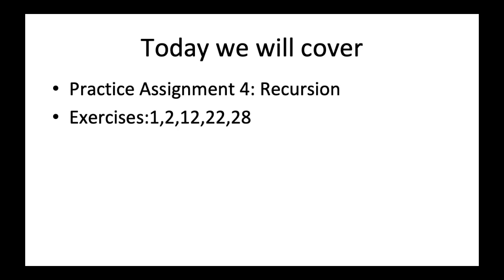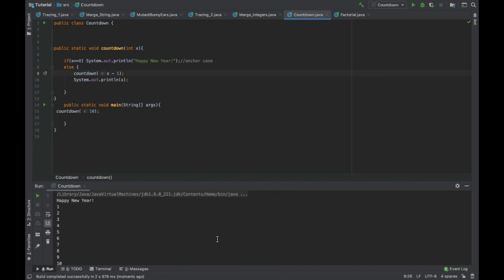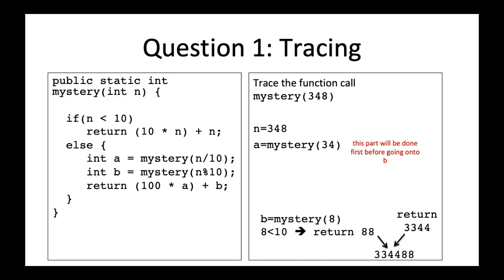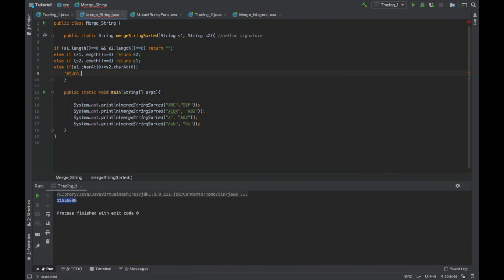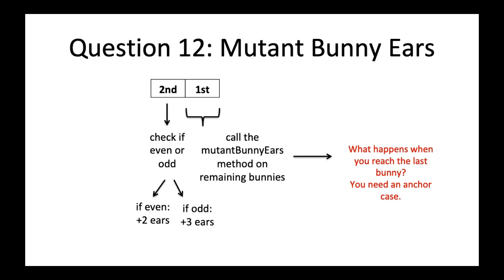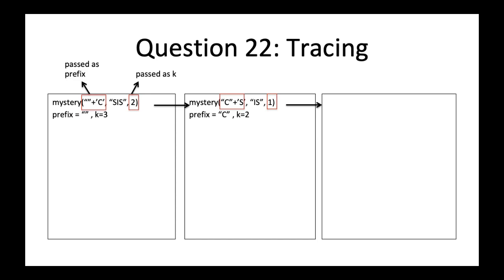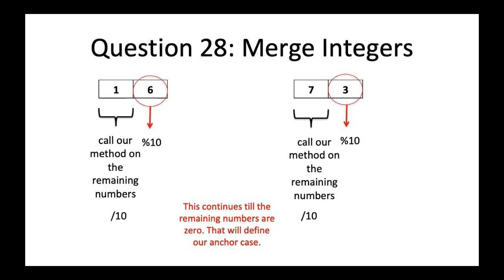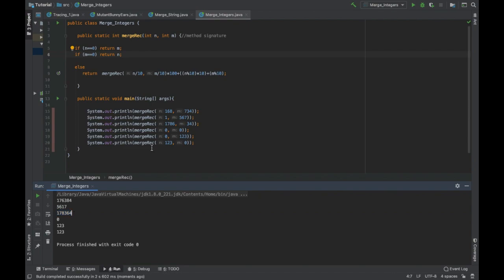CSEN202 Tutorial 6 p2